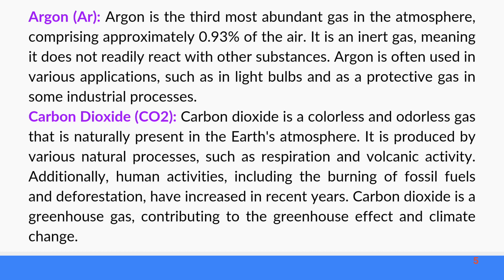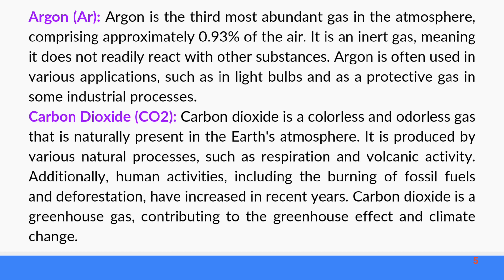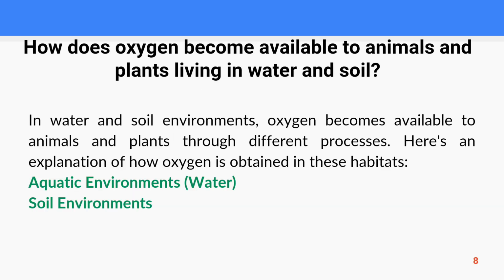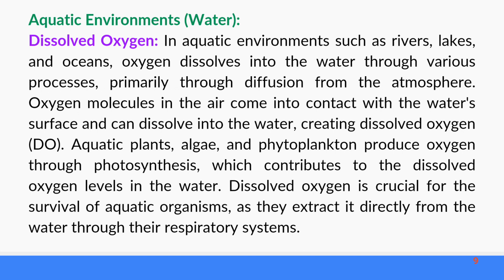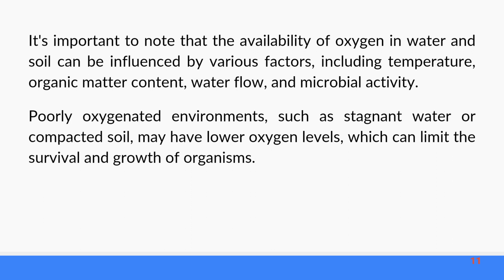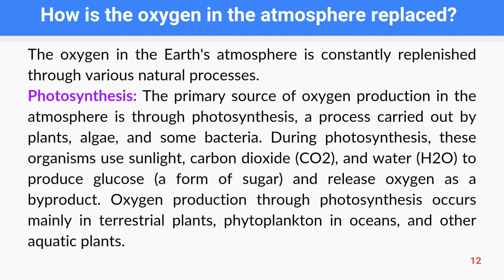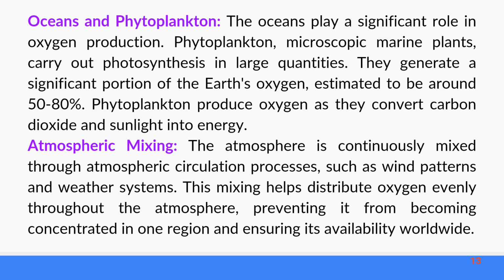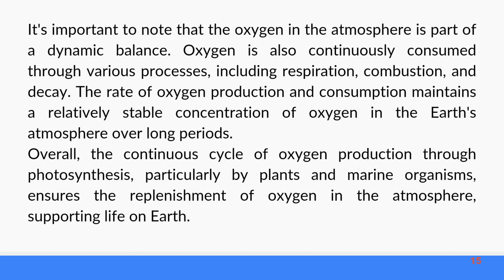The Invisible Marvel: Exploring the Wonders of the Air Around Us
In this chapter we explore the vital importance of air and its composition shedding light on the invisible marvel that surrounds us every day. Join us as we uncover the secrets of the air we breathe and discover its impact on our environment weather patterns and overall well being.
Through engaging visuals and easy to understand explanations we dive into the science behind air discussing its components such as oxygen nitrogen and trace gases. We also highlight the concept of air pressure and its role in our daily lives from weather phenomena like wind and storms to the functioning of everyday objects.
Additionally we address the significance of air quality emphasizing the importance of clean air and the consequences of air pollution on both human health and the ecosystem. We discuss practical steps we can take to ensure we have a healthy environment and promote sustainable living.
Whether you're a student following the Class 6th Science curriculum or simply curious about the wonders of the air around us this video provides an educational and engaging resource to expand your knowledge and understanding.
Let's embark on this enlightening journey together as we uncover the mysteries of the air around us.

chemistry Techniques
air force
air around us
motion and measurement
science syllabus
MPPSC
samvidha Shikshak science class
CBSC class 6 chapter 11